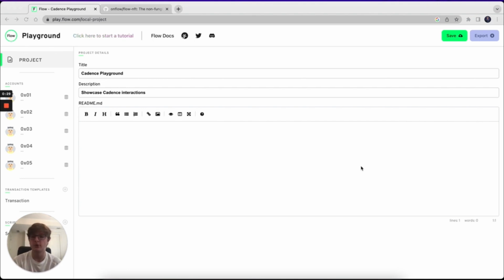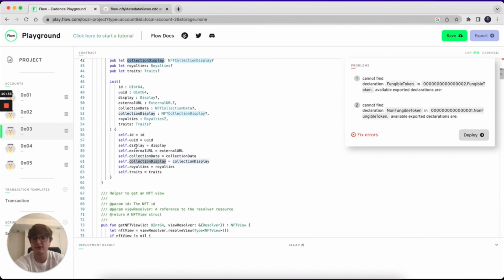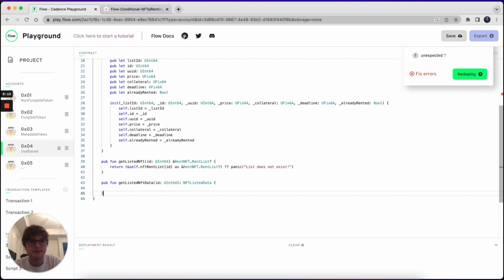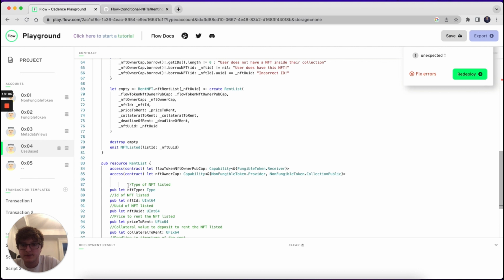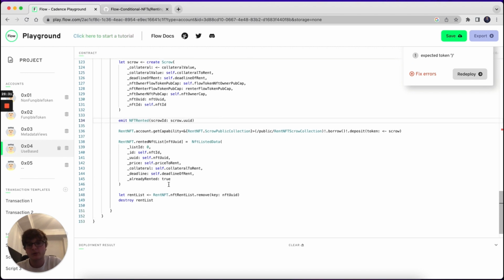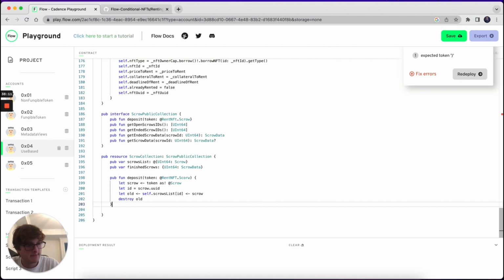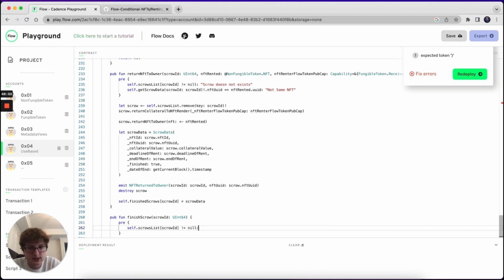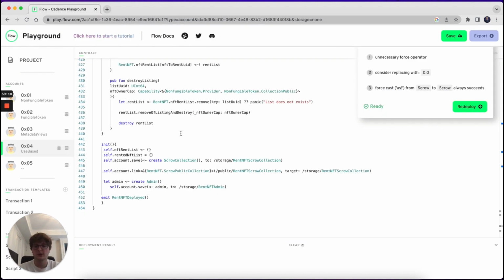Renting NFTs with React and Flow Tutorial Part. 1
We’re giving out $500 to developers who want to use our contracts from our videos in their own website.

Time Stamps 👇

Intro - 0:00
Grant Program - 0:08
Contract Setup - 0:34
Writing out our main contract - 13:31
Transactions & Scripts - 1:09:00